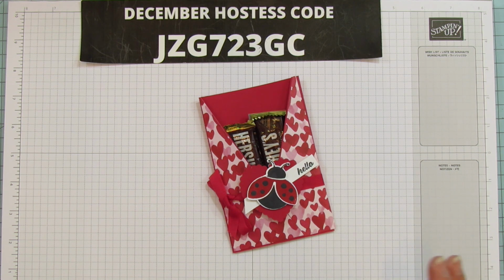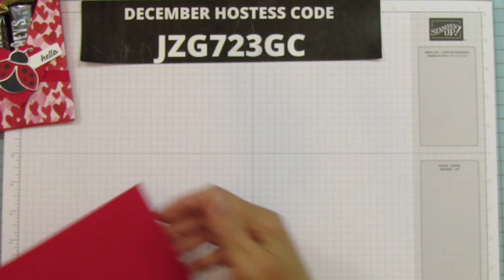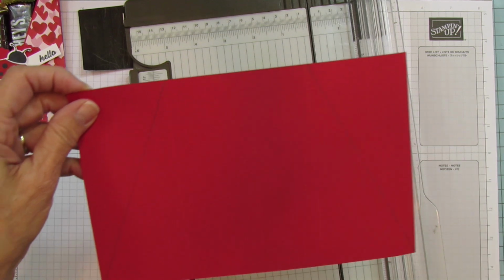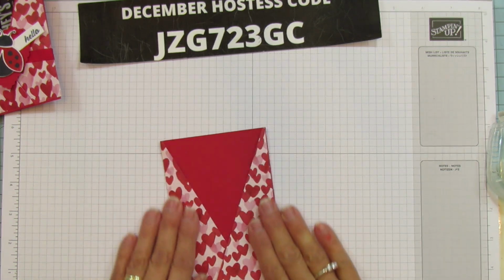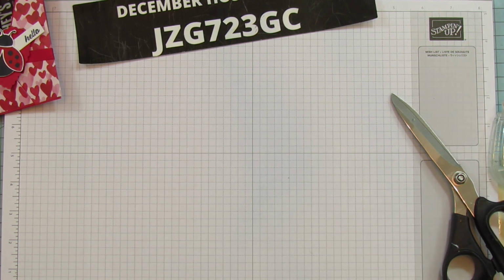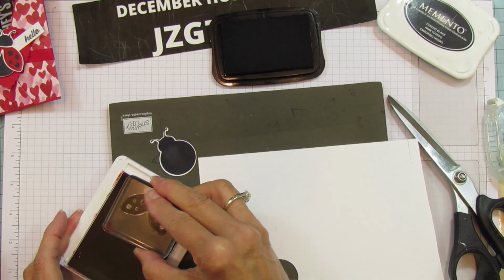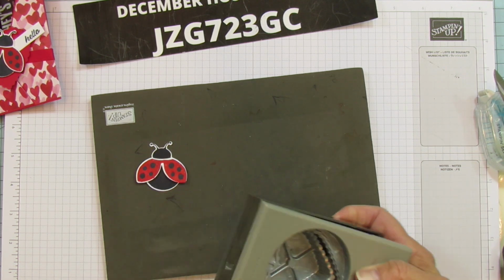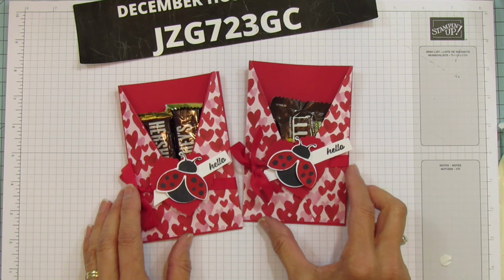Hello Ladybug Treat Holder Tutorial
I have a Sweet Treat Holder Tutorial today! I'm using the New Stampin'up Hello Ladybug Stamp Set coming January 4, 2022.

I will teach you how to make this Quick & Easy Treat Holder. It would be great as  a Friend Treat  or even a Valentine's Day Treat Holder. It's the cutest Stamp Set.

Hello Ladybug Treat Holder Tutorial: I will show you step by step how to make this adorable Hello LadyBug Treat Holder. I will share all supplies needed so you can make them yourself.